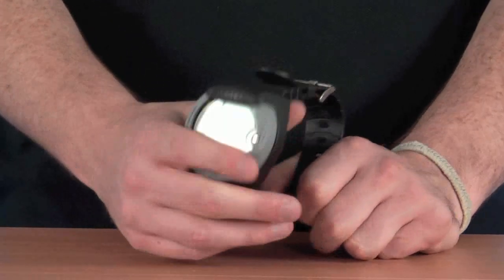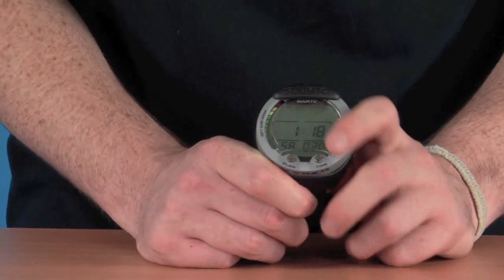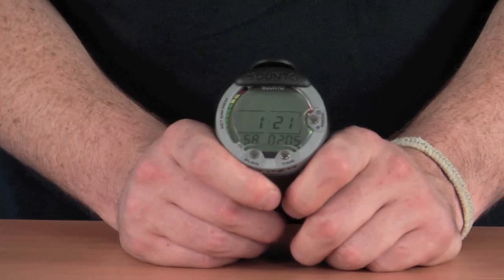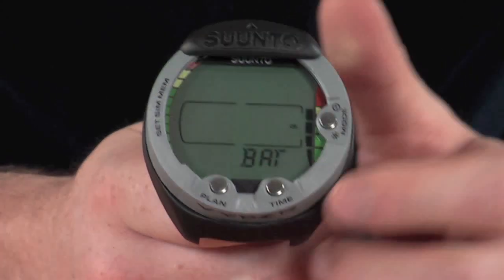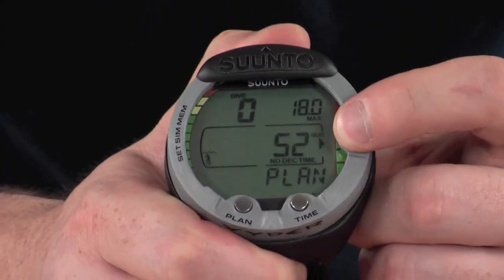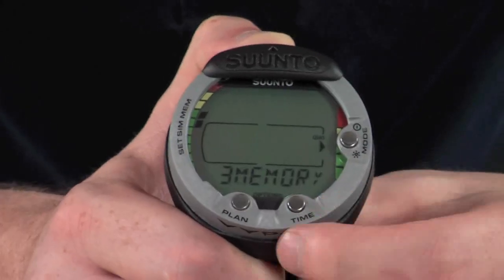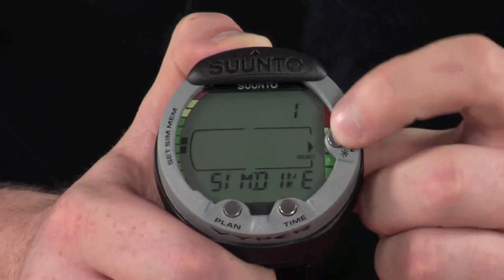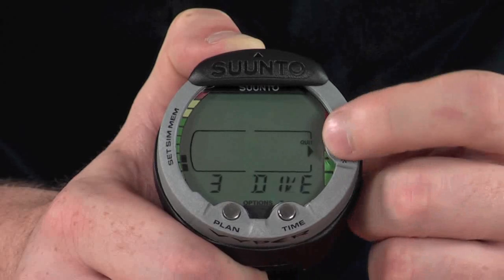Suunto Vyper Dive Computer Review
The Suunto Vyper has everything a diver needs for diving with standard air or nitrox mixes. The Vyper can also be used as a depth gauge and timer with profile memory which makes it perfect for professional and technical diving applications.